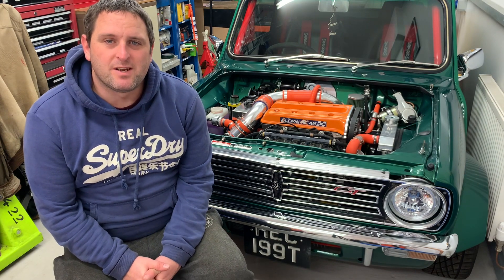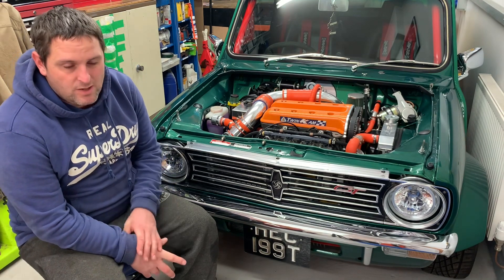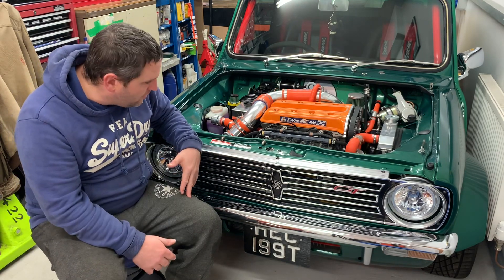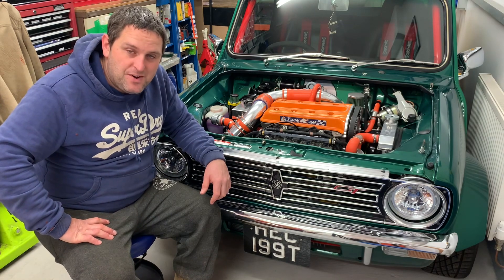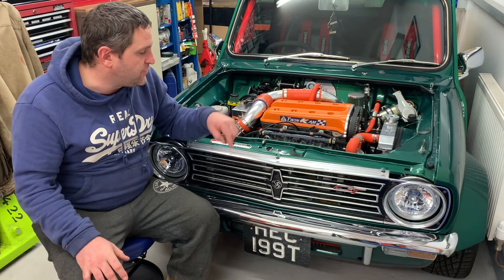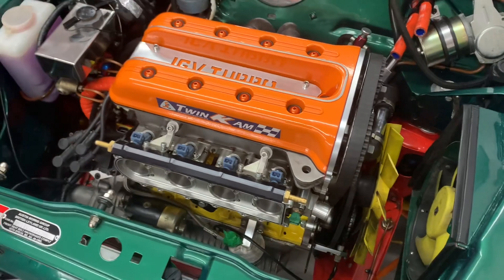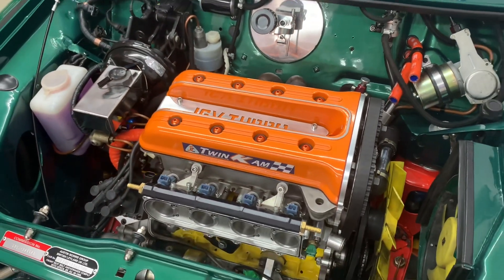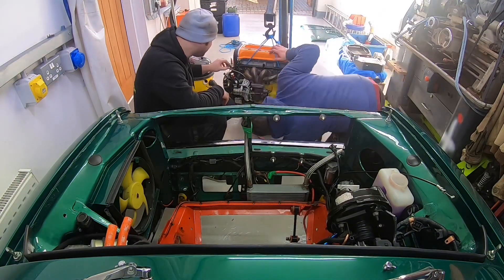Mini Twin Cam 16V improvements Episode 1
Various improvements to my mini Twin Cam 16V BMW K Series motorbike cylinder head on an A series block.

Many Specialist components parts used

Garret Saab GT17 turbo

Genuine BL mini 1275 GT